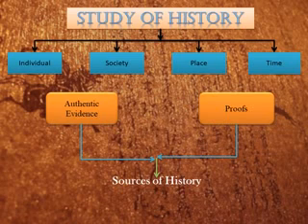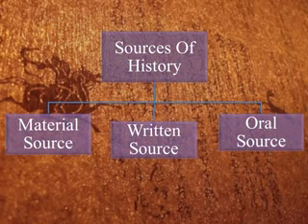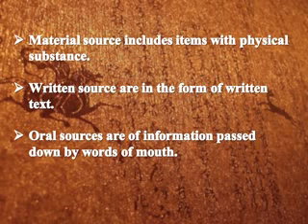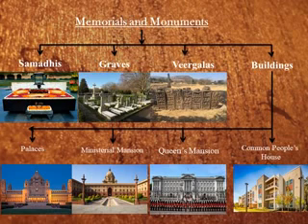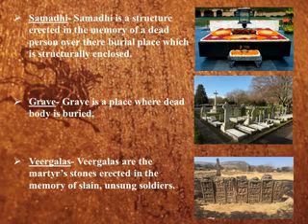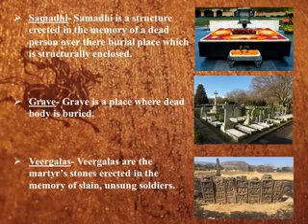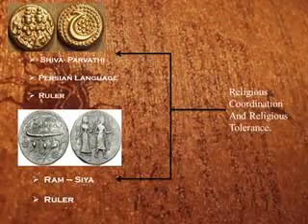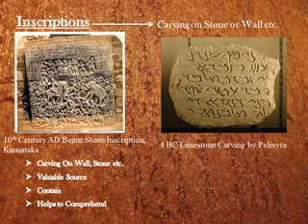7th standard history lesson